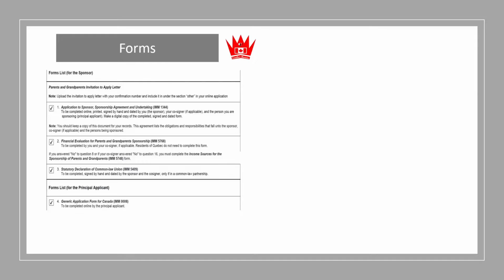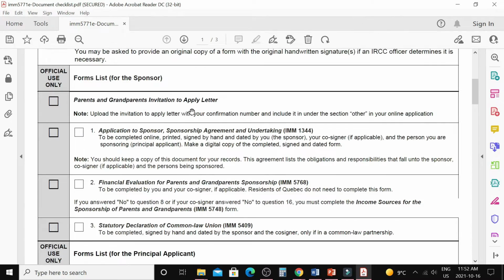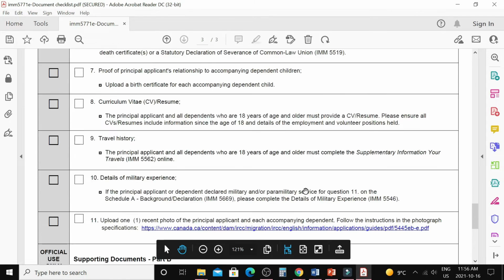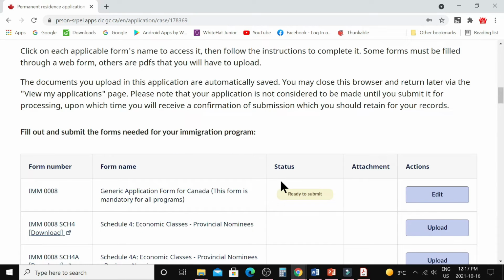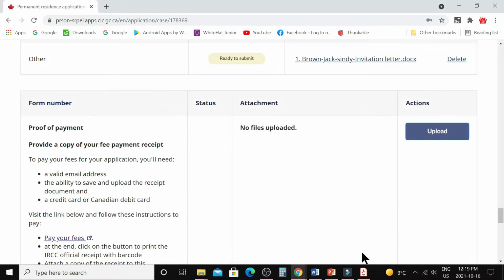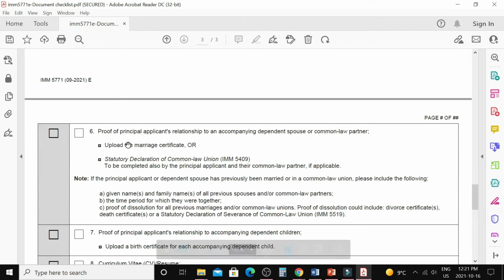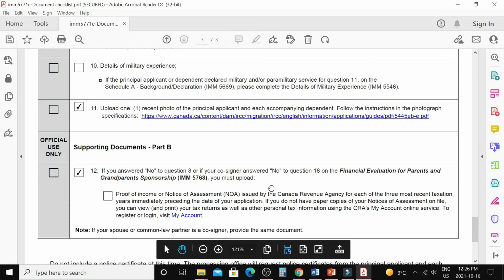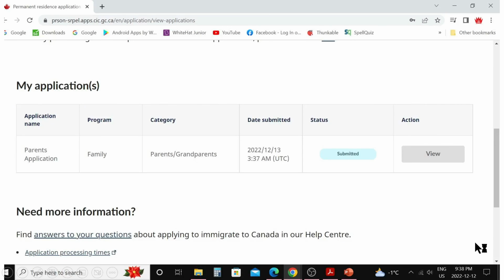PGP 2022: How to label & upload documents | How to SIGN & SUBMIT the PGP application ELECTRONICALLY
IMM 0008; IMM 1344; IMM 5768; IMM 5406; IMM 5562; IMM 5669
PGP 2022: Parents and Grandparents PR Program Canada 2022; Parents PR
Today's video is a step-by-step guide for…
How to label and upload the Documents & the forms?
How to complete the consent and declaration?
How to sign & submit the application electronically online?
by the Principal Applicant for Parents and Grandparents PR Program Canada 2022.
Important links:
1.Official “IRCC” website; Download Forms: